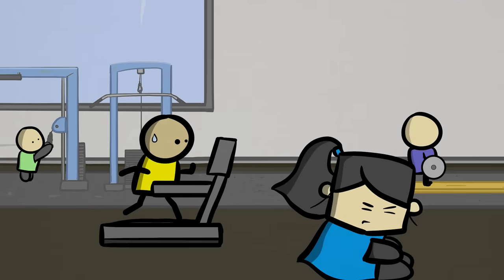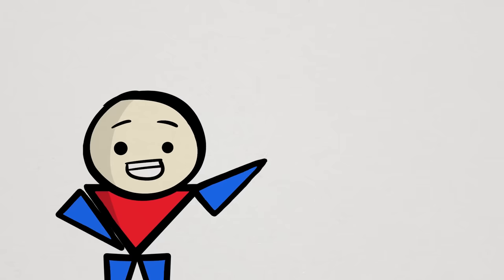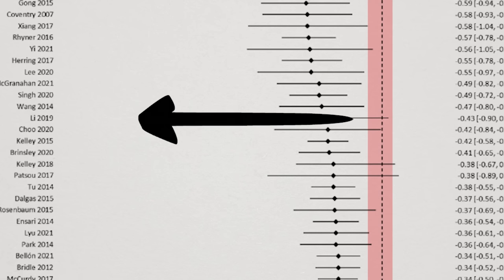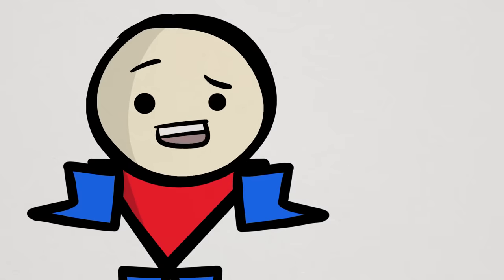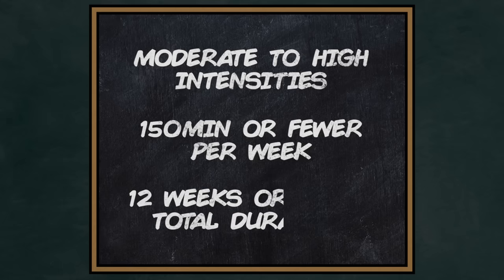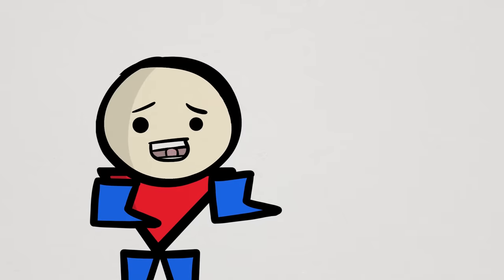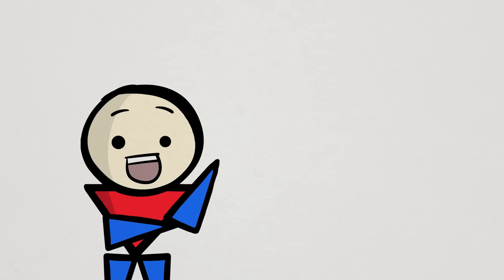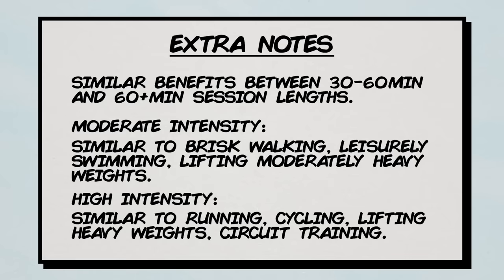The BEST Exercise To Improve Your Mental Health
As deeply intertwined as they are, mental health isn't discussed often in the world of fitness. It is often a matter of mental health that can prevent people from engaging in the activities required to meet their fitness goals, especially if their goals require actions well beyond their usual lifestyle and willingness.

Interestingly, it may very well be exercise itself that can potentially provide an outlet for people to improve their mental health which might hopefully provide a clearer path in taking continued action for their goals, be it weight loss, building muscle, getting stronger, and so on. According to a new study, the type and intensity of exercise can have different effects on mental health factors, like anxiety and depression. Let's check this new study out and see if we can use the information it provides to help ourselves improve on this very important aspect of life.